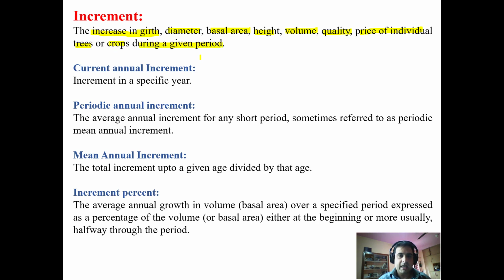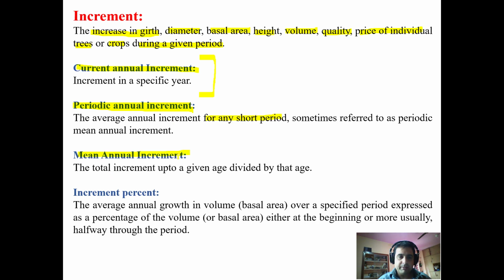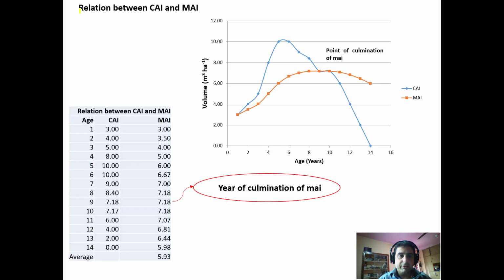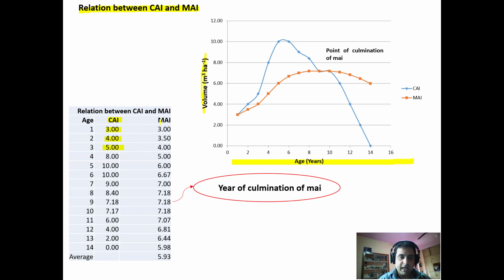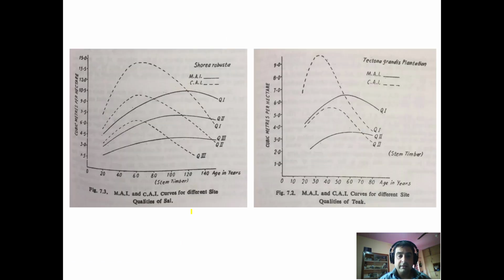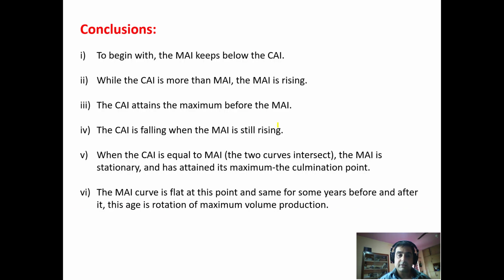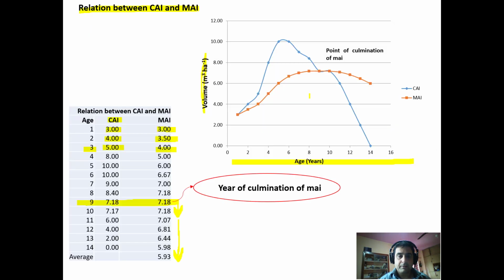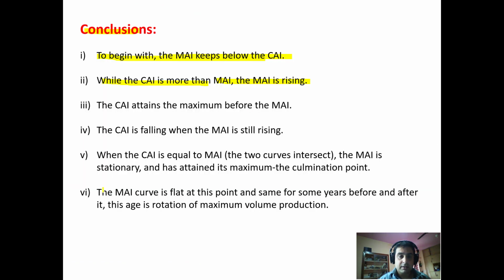Current Annual Increment (CAI) and Mean Annual increment (MAI)